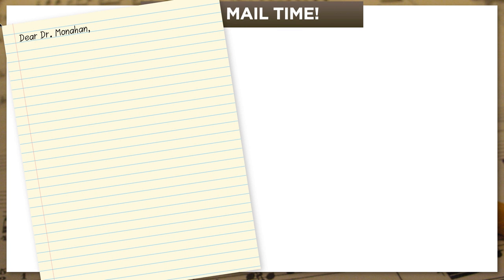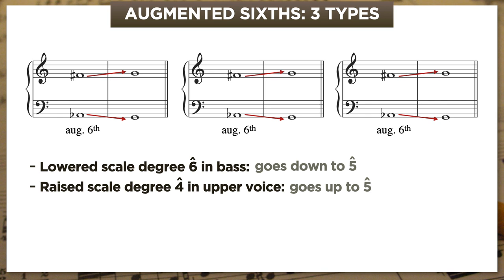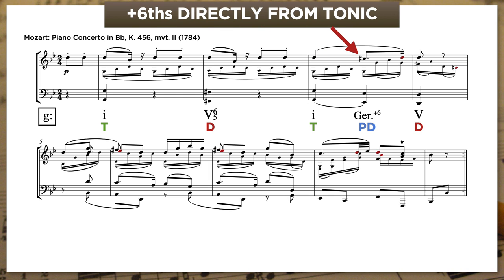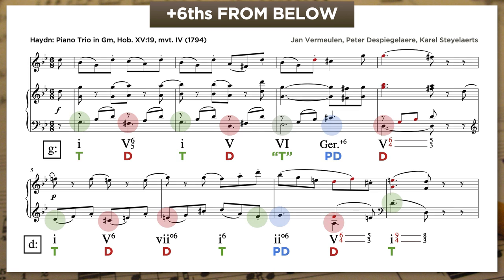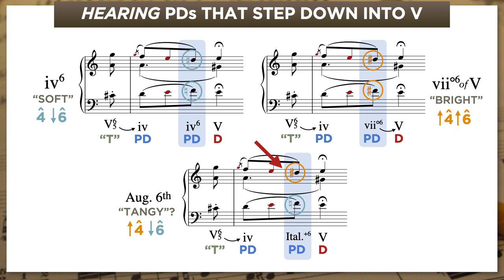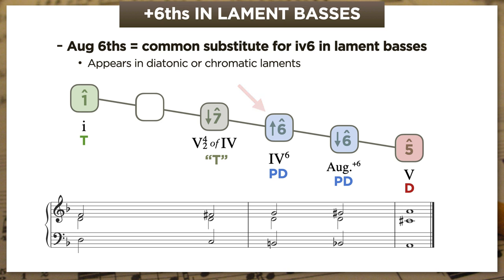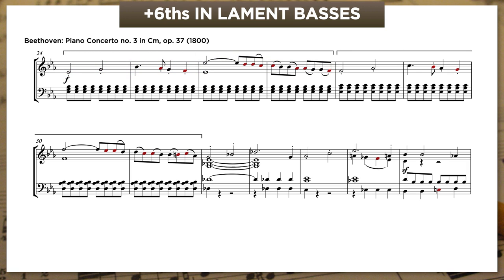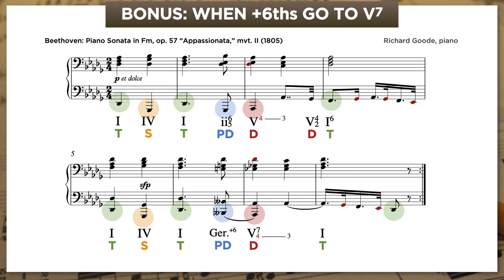Lesson 35: Augmented Sixth Chords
If you call them "augmented chords," you fail. Period.